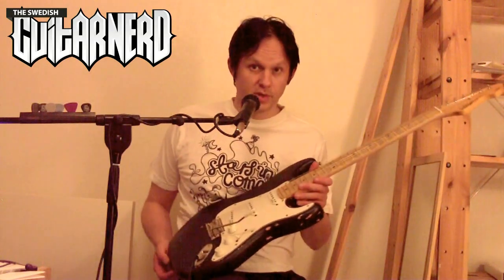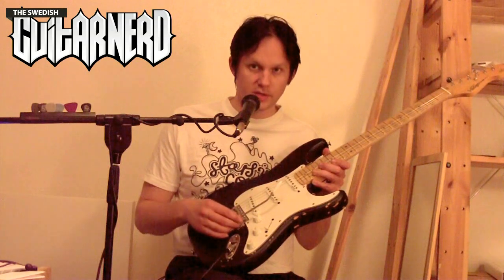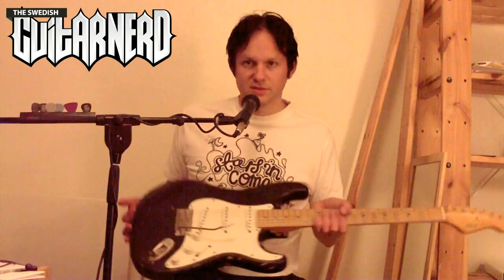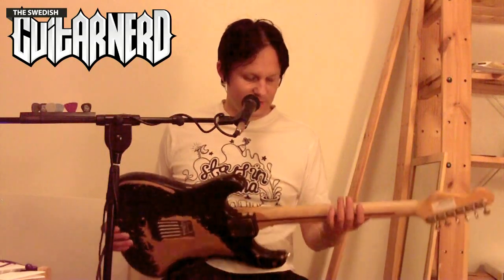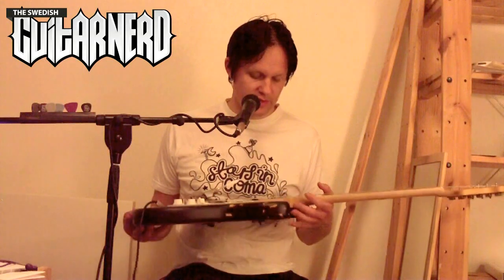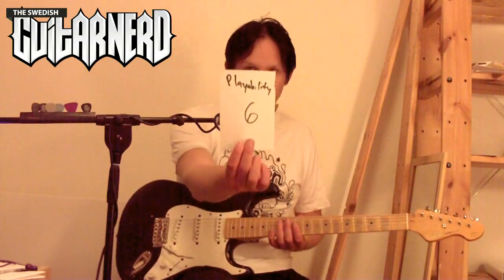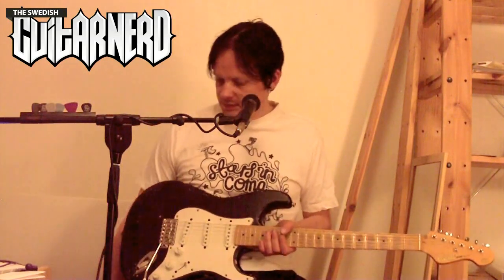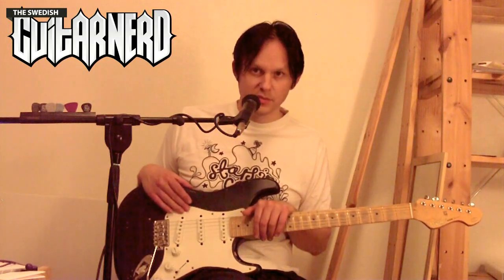Vintage V6 MRBK (Stratocaster) review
The Swedish Guitar Nerd reviewing the Vintage V6MRBK electric guitar